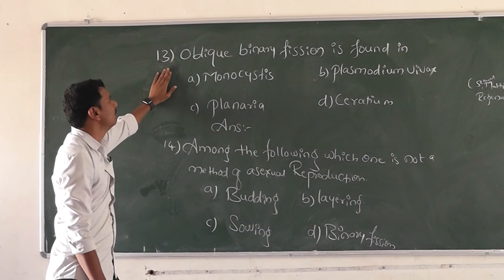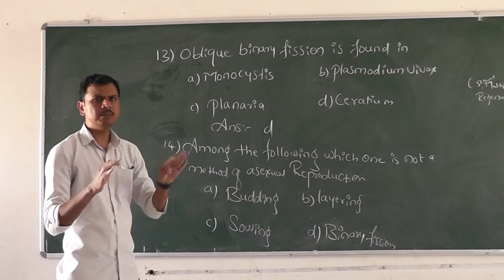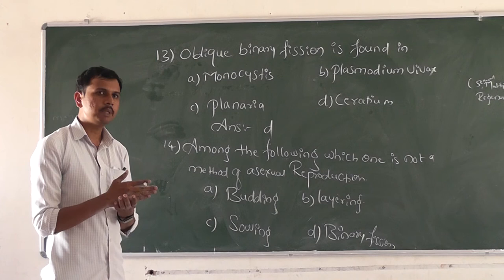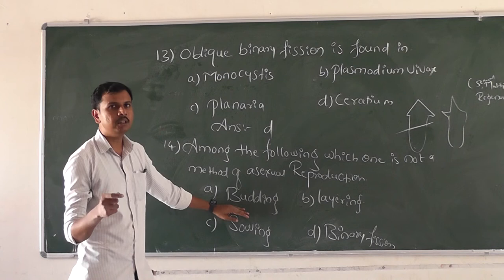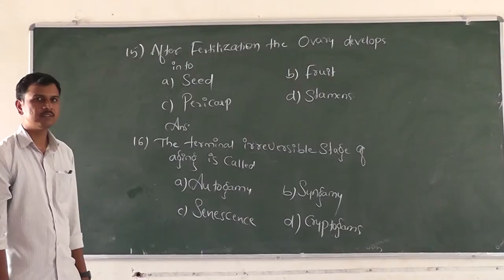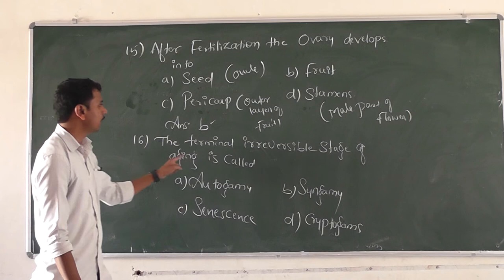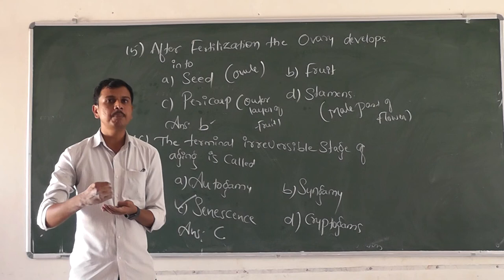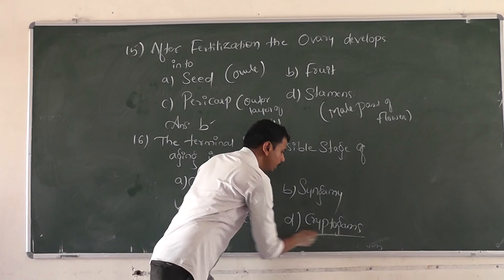NEET/CET Class on Bio- Reproduction in Organism part-3 by Shravan sir